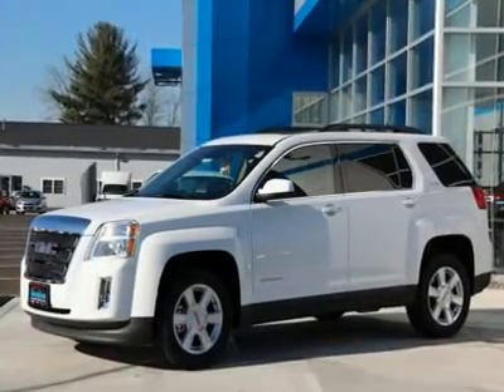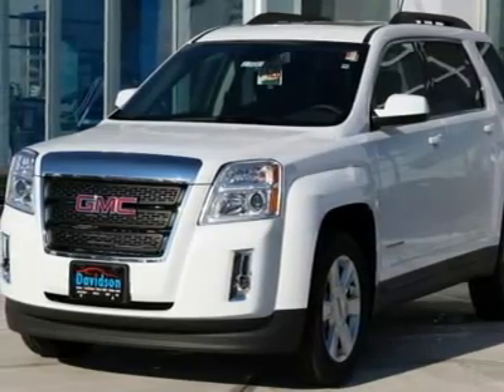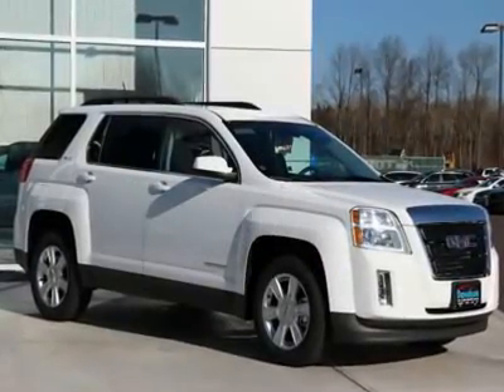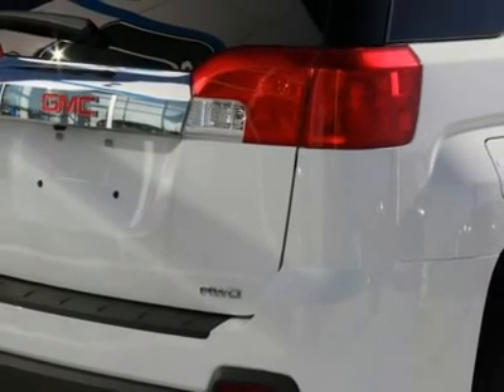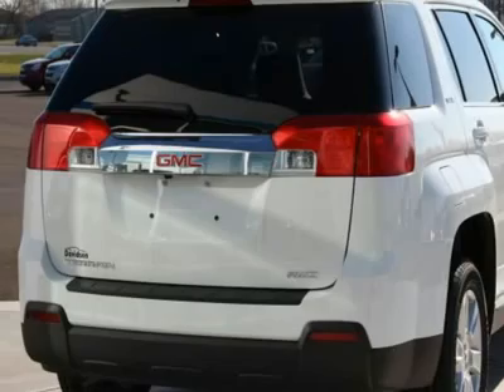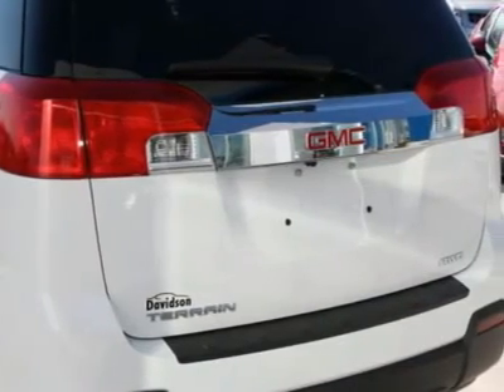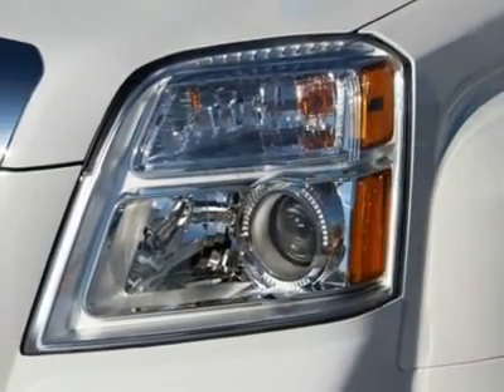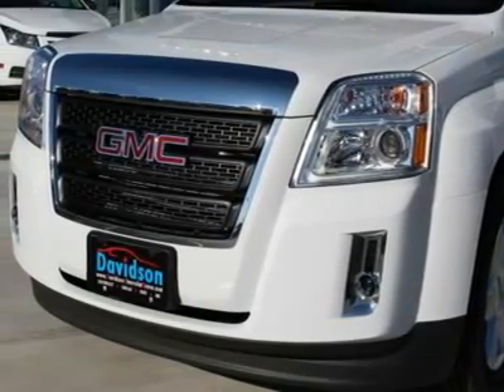2013 GMC Terrain - Sport Utility Watertown NY R137426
2013 GMC Terrain  - $31250

Heated Seats, Satellite Radio, iPod/MP3 Input, Onboard Communications System, Alloy Wheels, Overhead Airbag, SLE-2 PREFERRED EQUIPMENT GROUP. EPA 29 MPG Hwy/20 MPG City! SLE trim, OLYMPIC WHITE exterior and JET BLACK interior CLICK ME! KEY FEATURES INCLUDE: Heated Mirrors, All Wheel Drive, Back-Up Camera, Premium Sound System, Satellite Radio, iPod/MP3 Input, Onboard Communications System, Aluminum Wheels MP3 Player, Keyless Entry, Privacy Glass, Steering Wheel Controls, Child Safety Locks. OPTION PACKAGES: CONVENIENCE PACKAGE includes (BTV) remote start and (KA1) heated front driver and passenger cloth seats, SLE-2 PREFERRED EQUIPMENT GROUP Includes Standard Equipment. SLE with OLYMPIC WHITE exterior and JET BLACK interior features a 4 Cylinder Engine with 182 HP at 6700 RPM*. EXPERTS ARE SAYING: Great Gas Mileage: 29 MPG Hwy. BUY FROM AN AWARD WINNING DEALER: The Davidson Family has been involved in local business and in the local community for over 50 years. Having grown to seven franchises, a Pre-Owned SuperCenter, and two state of the art BodyShops. The Davidson Family has been and will be a member of Central and Northern New York for years to come. Come visit us and you will understand what we mean by the Davidson Difference. Horsepower calculations based on trim engine configuration. Fuel economy calculations based on original manufacturer data for trim engine configuration. Please confirm the accuracy of the included equipment by calling us prior to purchase.